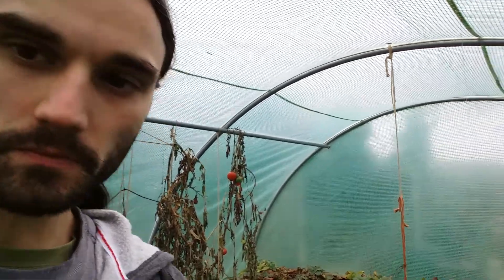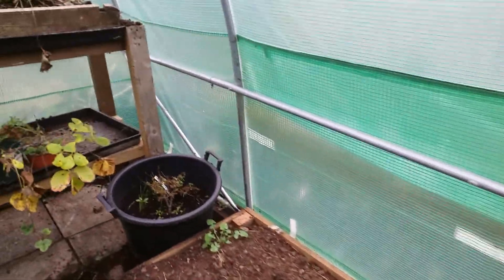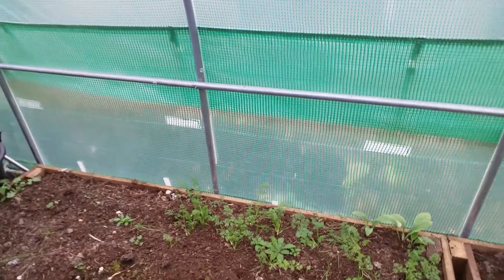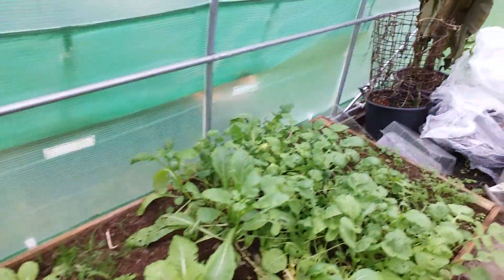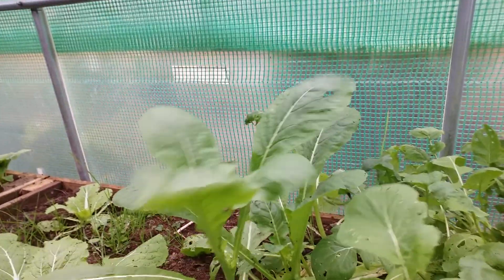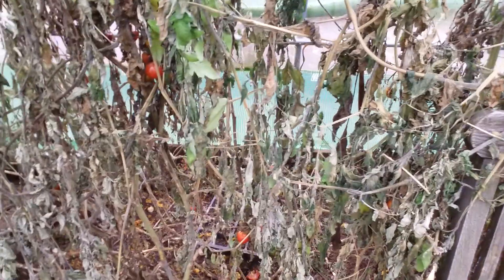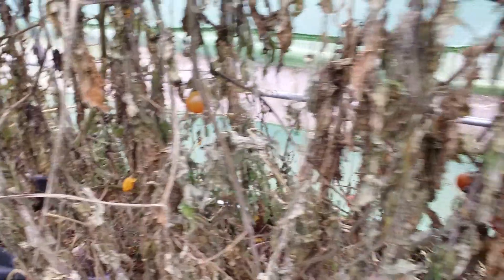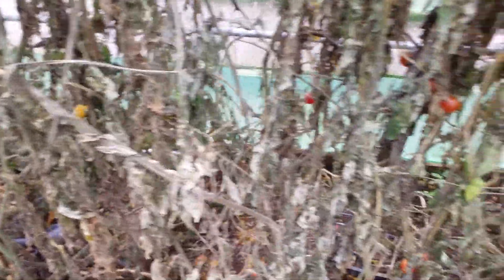How to create a no dig polytunnel or greenhouse, part 1.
An introductory video explaining what I intend to do in the polytunnel creating no dig beds.